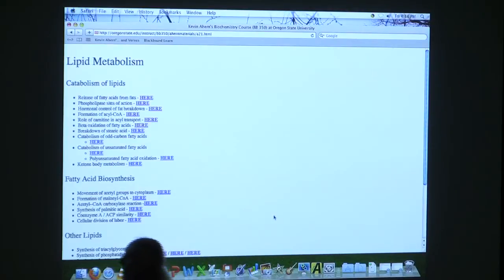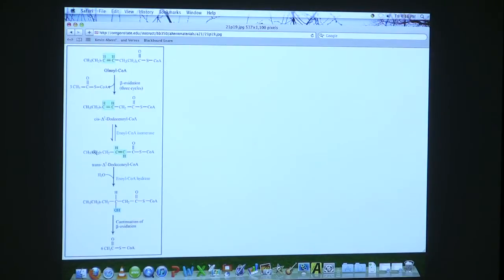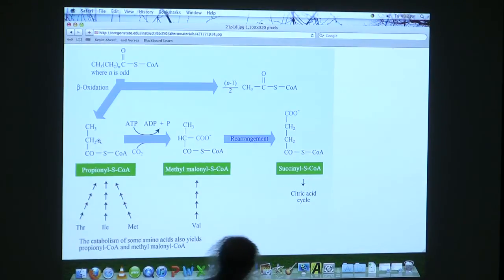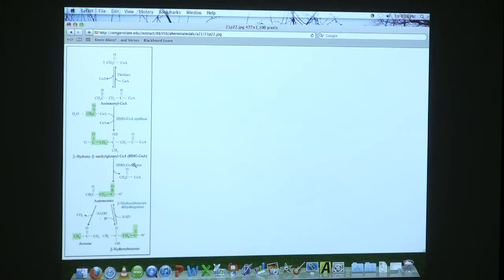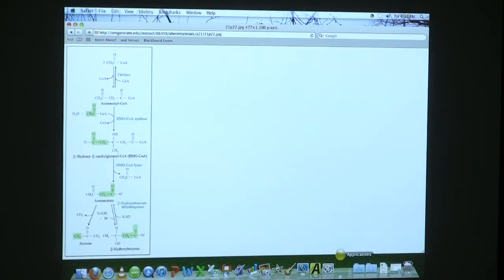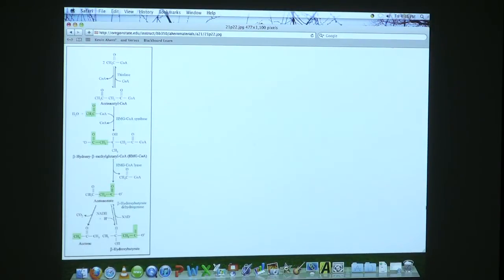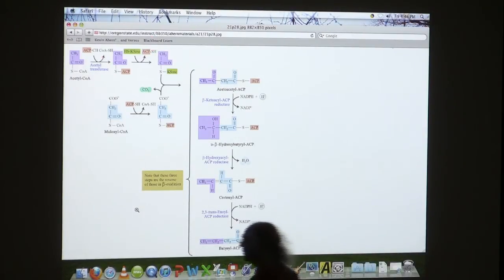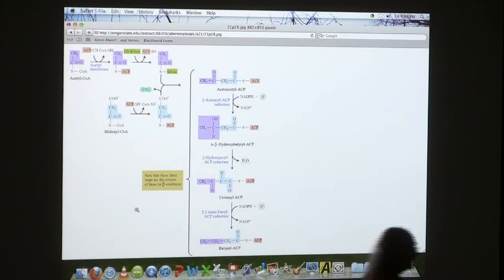#32 BB 350 Fatty Acid Oxidation and Synthesis - Kevin Ahern's Biochemistry Online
2. My lectures with The Great Courses
3.  My Lecturio videos for medical students
5.
7. Check out all of my free workshops
8.
9. My courses can be taken for credit (wherever you live) via OSU's ecampus.
10.

Lecture Highlights
Lipid Metabolism II

1. Fatty acids with odd numbers of carbons stop the breakdown process when they get to the three carbon propionyl-CoA molecule. To convert it further, a carboxyl group is added and the molecule is rearranged to succinyl-CoA. This step requires vitamin B12.

2. Ketone bodies are the body's means to provide energy to the brain when glucose concentrations are VERY low. This can occur during starvation or with some types of diabetes. Ketone bodies are made by putting together acetyl-CoAs to make four carbon intermediates by reversing the reaction catalyzed by thiolase. The four carbon molecules are converted to a six carbon molecule (called HMG-CoA) and it is broken back down to a four carbon molecule and acetyl-CoA. Ketone bodies are carried in the blood to the brain. One of these intermediates is chemically unstable and breaks down to acetone, which is exhaled from the lungs. Thus, the smell of acetone on a person's breath may be a sign of a serious problem.

3. Unsaturated fatty acids produced biologically are almost always in the cis configuration. By contrast, partial hydrogenation of vegetable oils (to raise the melting point) causes trans bond to be produced and thus trans fats are made. Trans fats are linked to atherosclerosis. The reason is not completely clear, but the random positioning of the trans bonds may be a factor.

4. Fatty acids are synthesized in the cytoplasm and each step increases the size of the fatty acid by two carbons. Acetyl groups are shuttled out of the mitochondria using citrate. Thus, most fatty acids have even numbers of carbons. Many of the steps of fatty acid synthesis are CHEMICALLY similar to the reversal of beta oxidation.

5. Fatty acids in the process of being synthesized are attached to a molecule called ACP (acyl carrier protein) instead of CoA. Fatty acid biosynthesis begins with formation of a three carbon molecule called malony-CoA. This comes about from addition of a carboxyl group (biotin is a required coenzyme). The enzyme responsible for this reaction is acetyl-CoA carboxylase (note that this enzyme is DIFFERENT from fatty acid synthase below). Acetyl-CoA carboxylase is the only regulated enzyme in fatty acid biosynthesis and is activated by citrate and inhibited by palmitate. Malonyl-CoA is readily converted to malonyl-ACP.

6. In the next step of fatty acid biosynthesis, two carbons of the malonyl-ACP are joined to the growing fatty acid and the carboxyl group that was added is lost as carbon dioxide.

7. The enzyme responsible for fatty acid synthesis has multiple catalytic activities and is known as Fatty Acid Synthase. It contains all of the catalytic activities necessary to make fatty acids up to 16 carbons in size. Synthesis of longer fatty acids requires other enzymes and occurs in the endoplasmic reticulum.